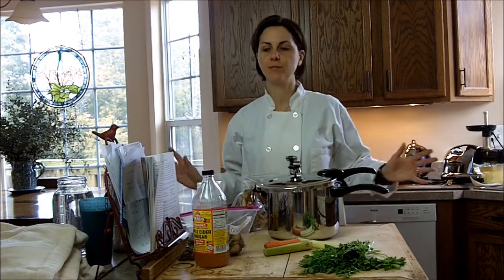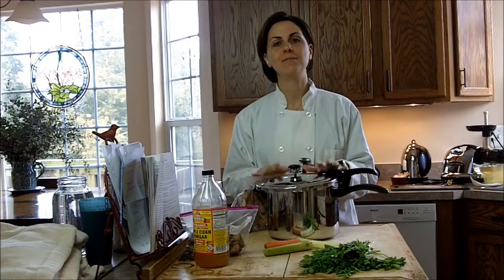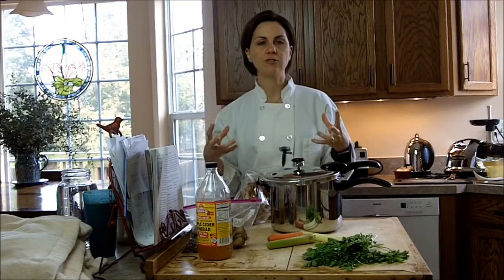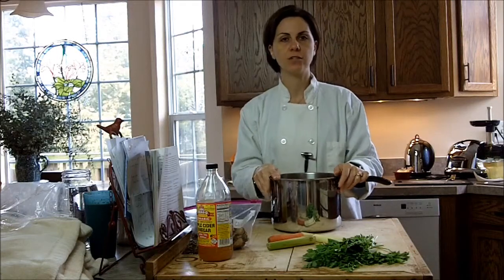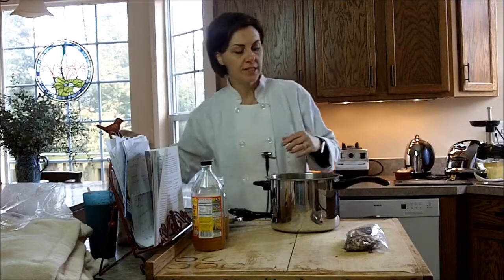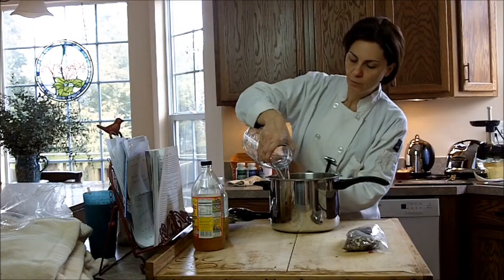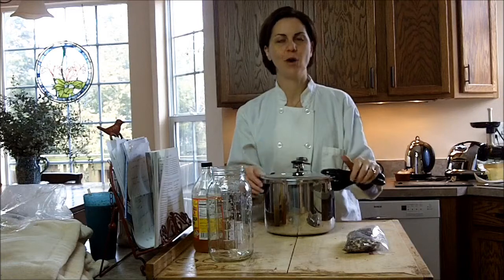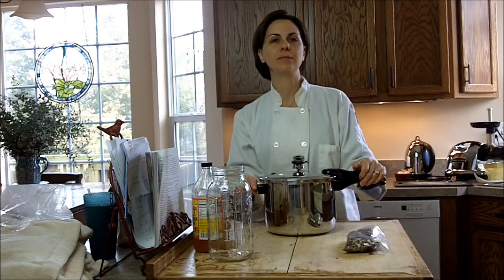Video 1b--How to make chicken stock for cat food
How to make chicken stock for cat food